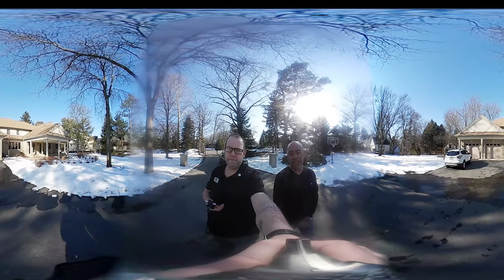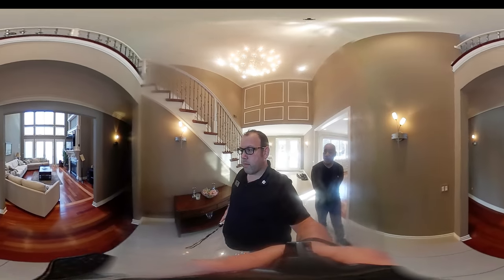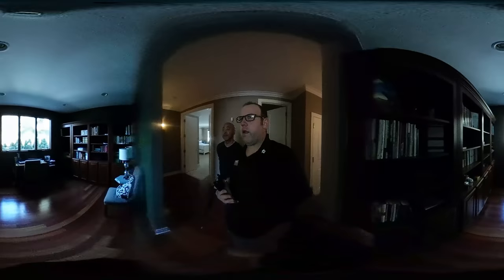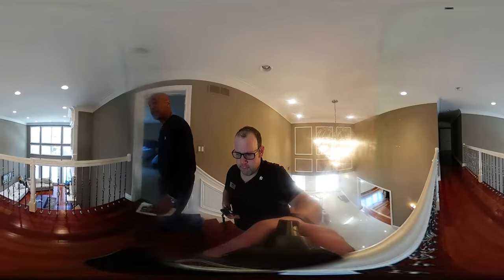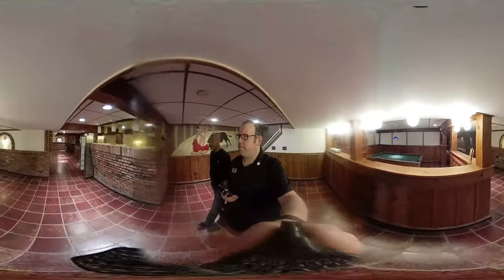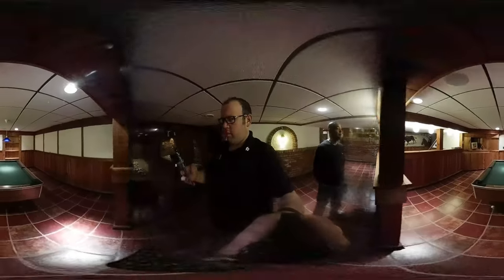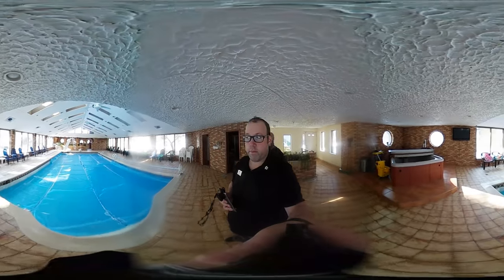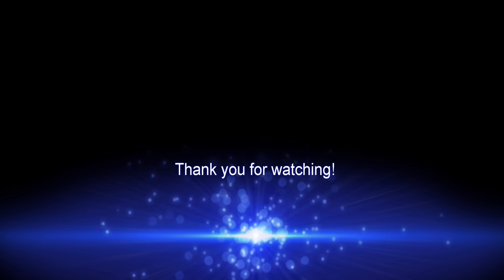Dream home of the week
Check out this amazing home for sale in Clinton Twp. It has so much to offer including a tunnel from the basement to the indoor pool with slide and diving board all that in its own 3000 SQ FT building. This home has 5 bedrooms 7 full bathrooms and 2 half bathrooms, A finished basement and  much more! For more information on this home or any others contact the Realtors from Coldwell Banker in this video - Tyler W. Ensign or Ken King by call or text at or email at or